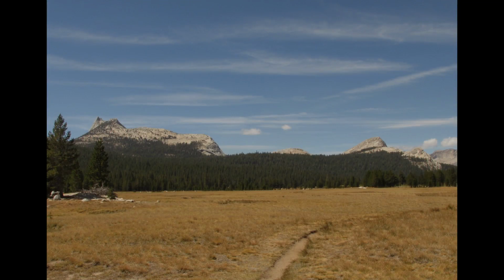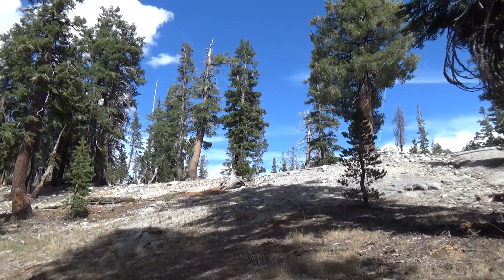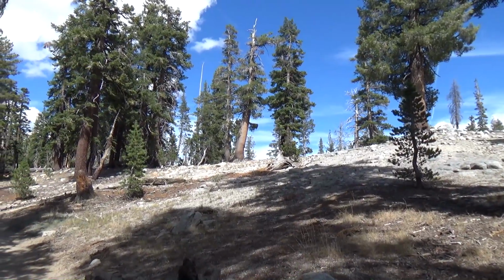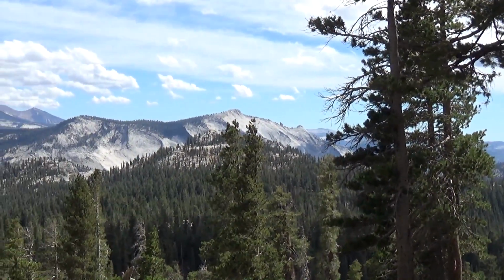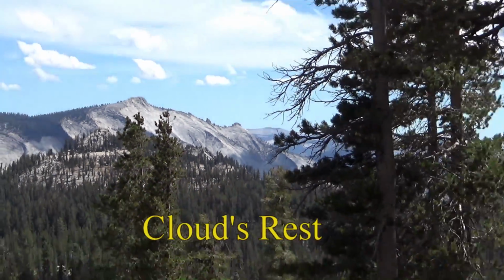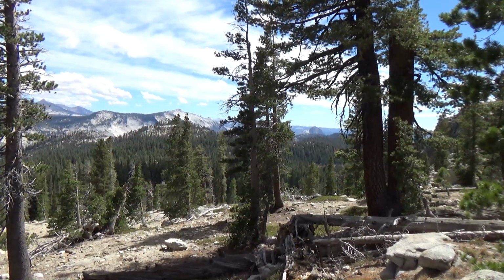Yosemite Backpacking + Note to Subscribers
Hi folks! **EDIT** while the destinations change year to year, the story is roughly the same.. we do less in winter, more in summer. When we go camping we'll take you with us to somewhere not many people go and see some more famous views as well... The rest of this is the original description, happy to report there are videos in my library of all the places i mention, our trips were a success. Mainly since our next big trips are a few months off i figured i would warn you all that i may post some hobby related and other videos you might not be interested in until then, but we do have some stuff planned for this summer. I have a few Railfan subscribers, I think you guys are already used to me posting different stuff but i wanted to warn my outdoors fans.. We may get to the desert sooner, but so far our next trip is we have reservations for campsites in Zion, Bryce Canyon, and near the North Rim of the Grand Canyon in early June. Mid-July we have a 2 night Wilderness Permit for the Yosemite Creek area of Yosemite- The plan is to hike 9+ miles in to the edge of El Capitan and look over a 3000 ft cliff!! I'm still hoping to land a Cloud's Rest permit, but so far i have not won one. So that's still a possibility as well, and we of course will go out into Death Valley and Mojave Preserve, hopefully Joshua Tree as well this summer- You can pretty much count on a few desert videos every year, we love it out there. In particular I want to explore the NY mountains in Mojave further. The maps have been studied, plans made. Almost time to get out there, but it will be a few months before we are able to show you anything Super. So please look over the Featured Channels section on my Channel page and also even the comments on most of my videos will lead you to many more Great videos on youtube... Rox and I will show you some bigger stuff soon but for now these other folks have a lot of great stuff as well
Info for this video :
August 2015- we had a few days left on our National Parks annual pass so we decided to squeeze in one more trip to Yosemite.. We went up Tioga road to the Toulumne Meadows Wilderness Center to see what walk-up permits were available and got one for May Lake trailhead.
 May Lake is also a nice day hike, Permits are not needed for any day hike in Yosemite Except up Half Dome, but we got a permit because we wanted to camp in the wilderness. This was a relatively easy hike, 2 1/2 miles in and about 500 feet up.
After lunch at Toulumne meadow, we drove to the trailhead and put on our backpacks. Each trailhead has slightly different rules, a bit over a mile in there is a backpacker campground at May Lake/ Elevation:  9,270 feet  with 10,000+ ft Mt Hoffmann in the background but it was in a windy open area on the lake shore with 3 or 4 tents already there plus the High Sierra Camp full of people so we took the next option and went more than a mile down the trail past May Lake. Then we carefully pick our way 100 yds off the trail and set up our tent. Past May lake, we didn't see anyone else until we hiked out in the morning. During summer the developed campgrounds in Yosemite are fully booked as are the most popular trails but there is always space on some trailheads so you can always get a site in the backcountry.